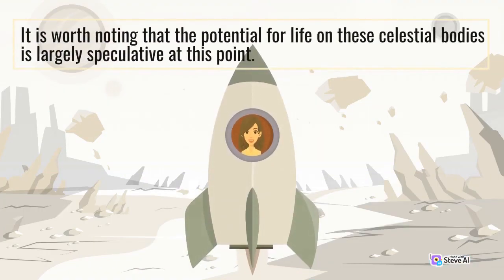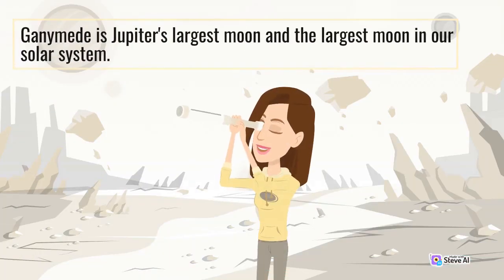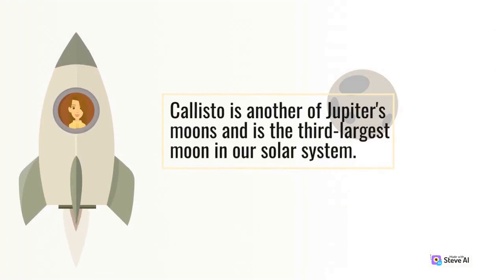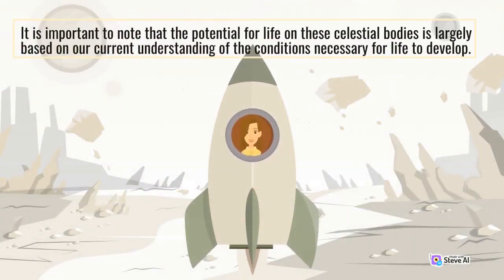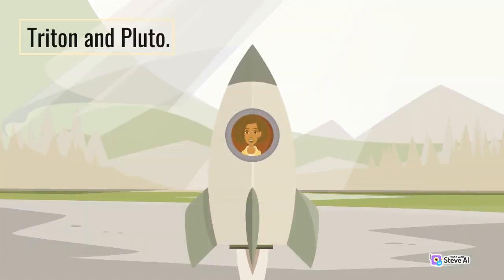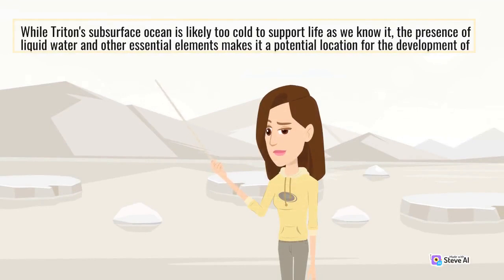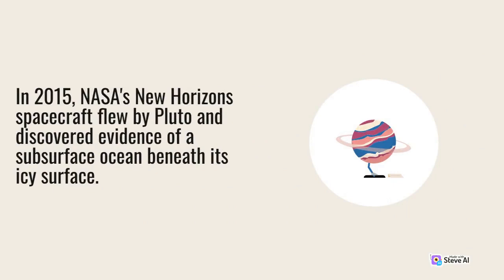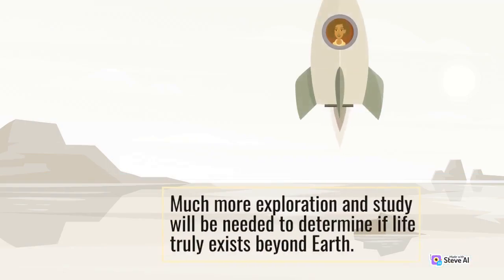Beyond Mars: Discovering Potentially Habitable Planets in the Outer Solar | Part 2 | Space Astronomy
Beyond Mars | Part 2 | Space Astronomy
Discovering Potentially Habitable Planets in the Outer Solar | Part 2
Beyond Mars: Discovering Potentially | Part 2
Beyond Mars: Discovering Potentially Habitable Planets in the Outer Solar

Explore the wonders of the cosmos with Space Astronomy! In this captivating video, we delve into the mysteries of our universe, journeying through breathtaking galaxies, stunning nebulas, and awe-inspiring black holes. With expert commentary and high-definition visuals, we uncover secrets of distant celestial bodies and the latest findings in space exploration. 🚀🌌